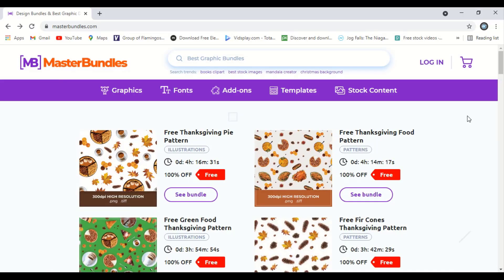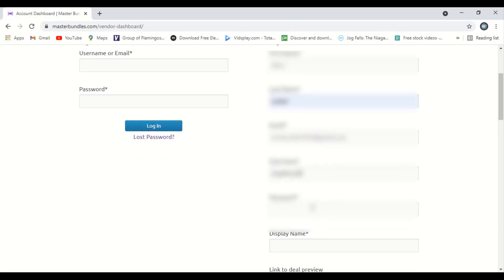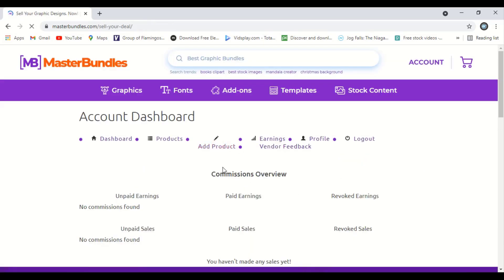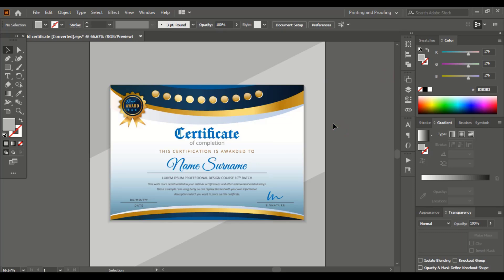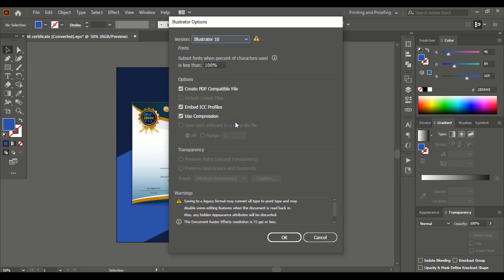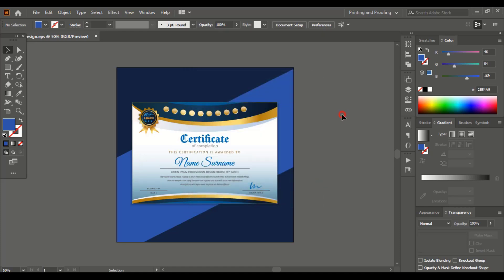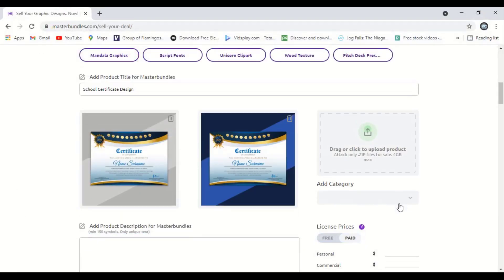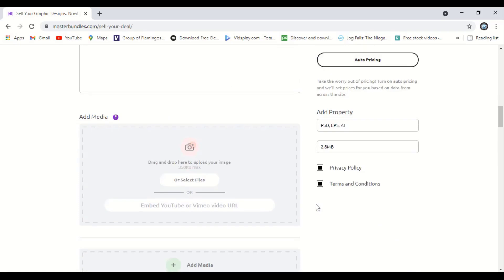Build your graphic design career in 2022 and earn passive income per month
Build your graphic design career in 2022 with this website and earn passive income per month
Here is the website link. Check it out
MasterBundles is a premium graphic design stock market website where you can sell your graphic design artworks and templates and earn good income.